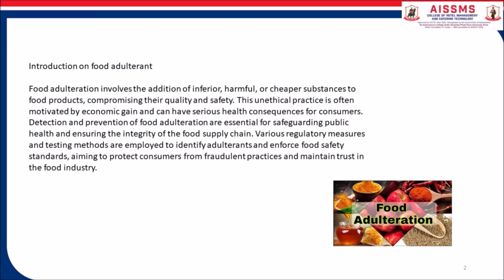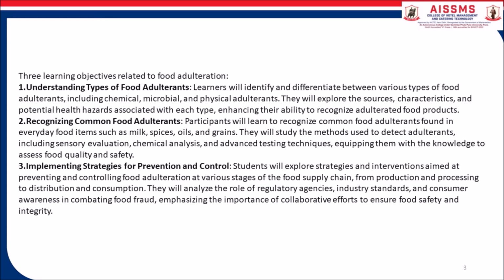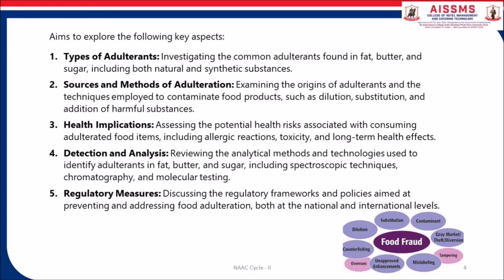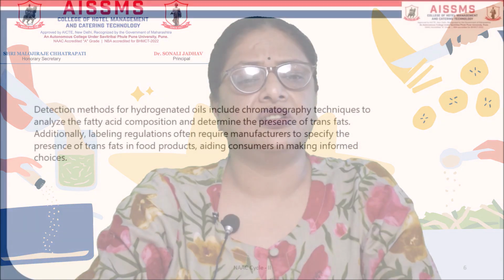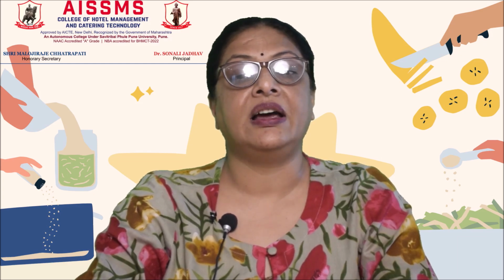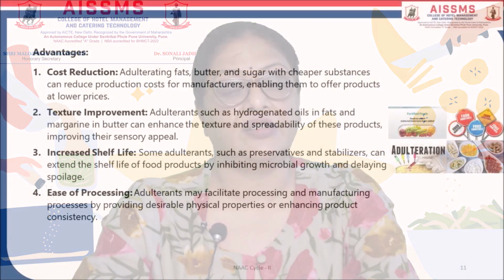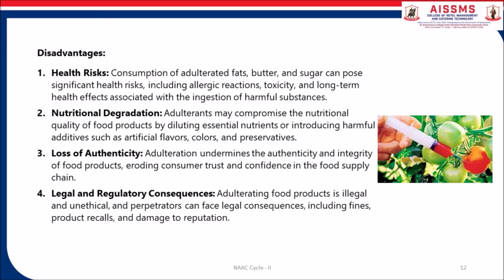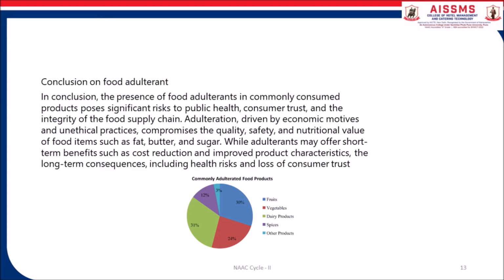24 Study of common food adulterants Part - 1